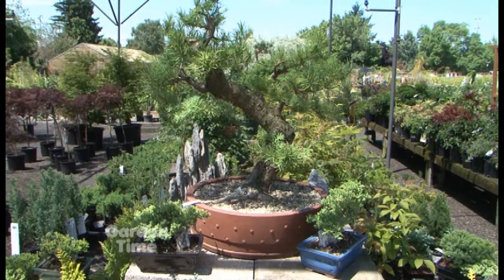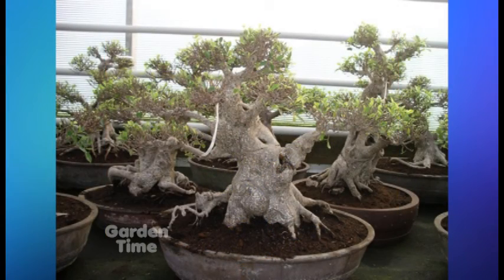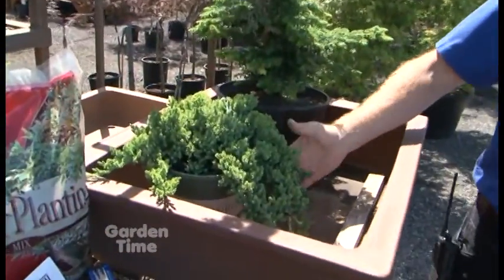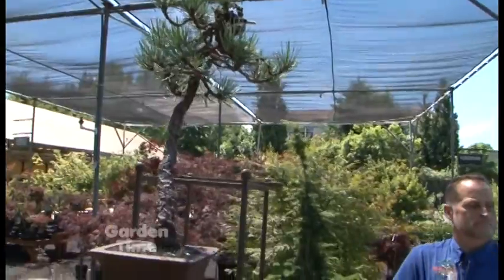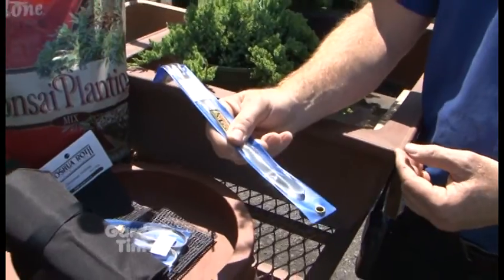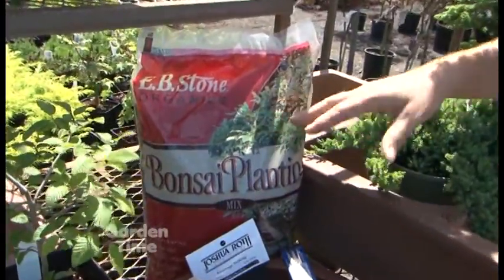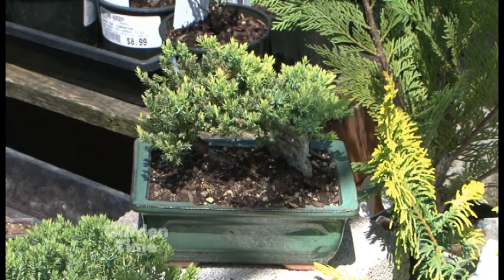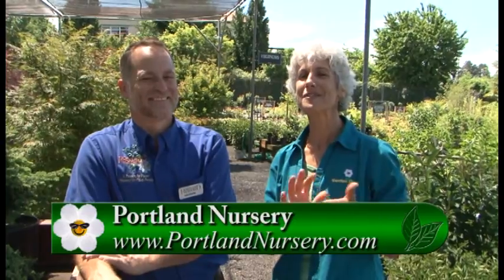Beginning Bonsai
We learn what the basics are for starting to do bonsai.  We also hear about a festival for bonsai that anyone can enjoy.